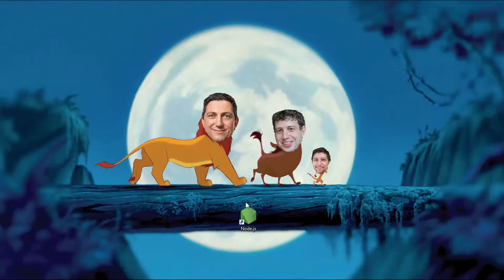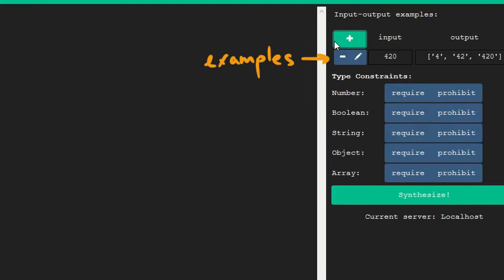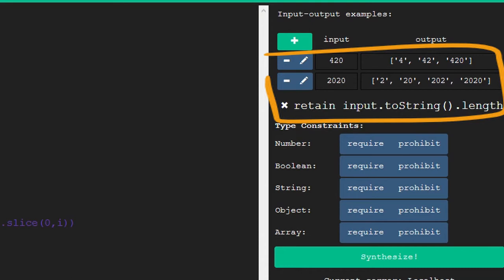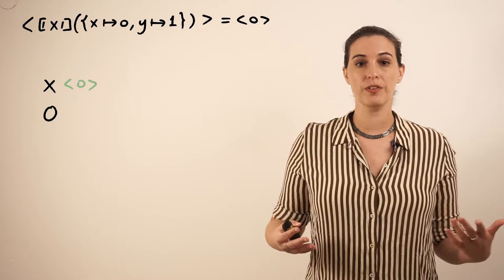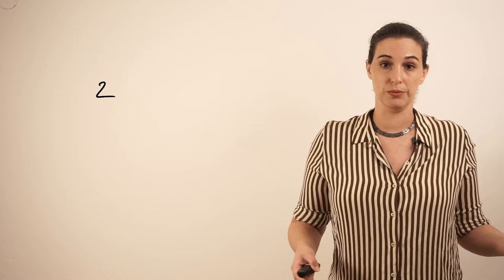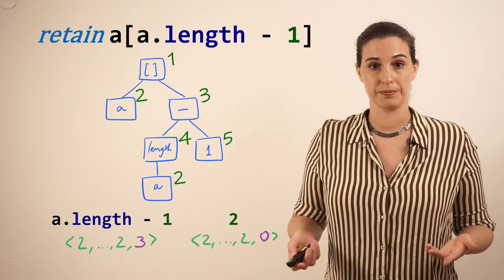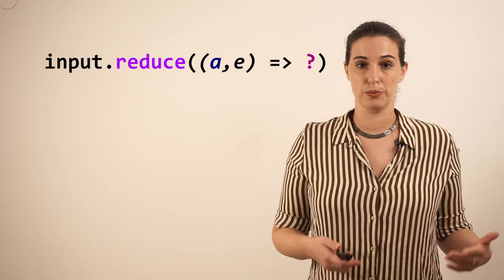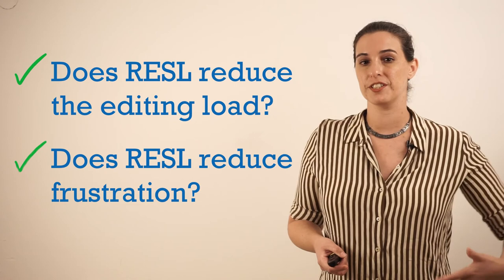Programming with a Read-Eval-Synth Loop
By Hila Peleg, Roi Gabay, Shachar Itzhaky, Eran Yahav